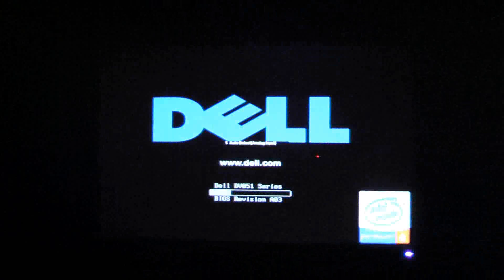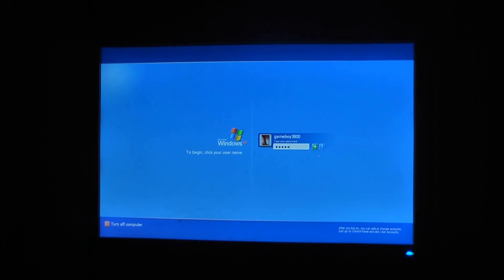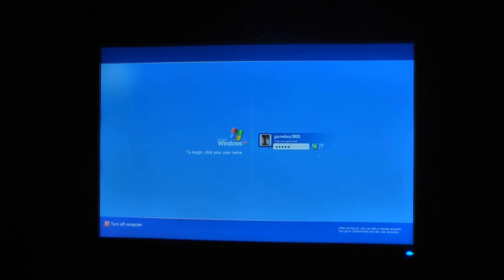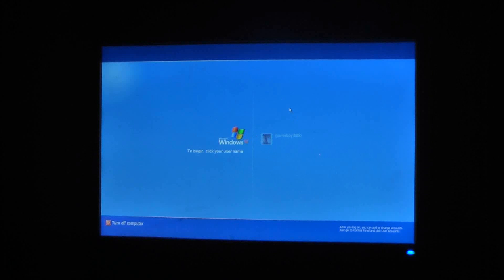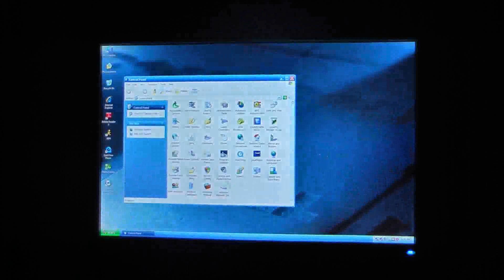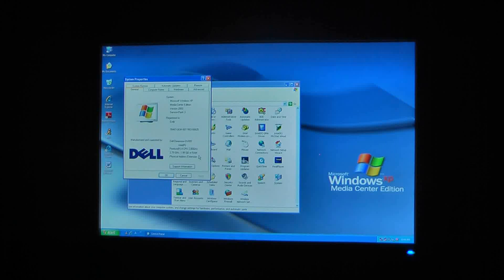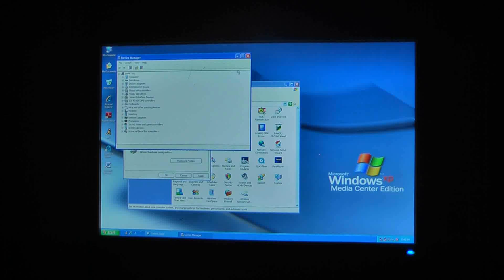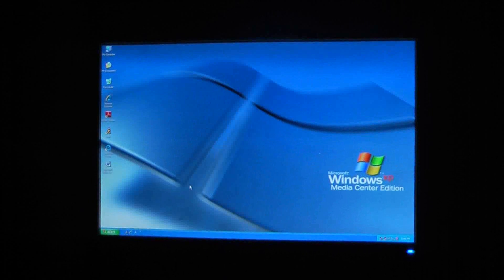how to delete password on any computer using any windows prior to vista *NO DOWNLOAD NEEDED*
this video is for those who just got a used computer with a password or turn on an old  computer after a year or 2 of being in the closet and you forgot the password. i'm showing you how to do this because it's a very common occurrence among computer collectors and simple computer owners alike. i'm demonstrating on my most recent computer, the Dell Dimension E310 with Windows XP Media Center Edition 2005, the highest version of Windows XP you can get. anyways, enjoy.